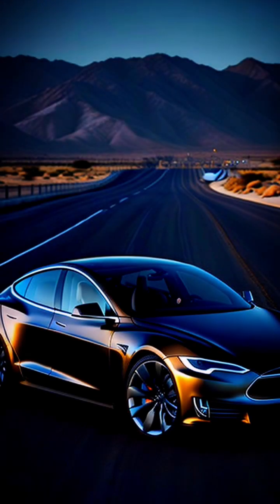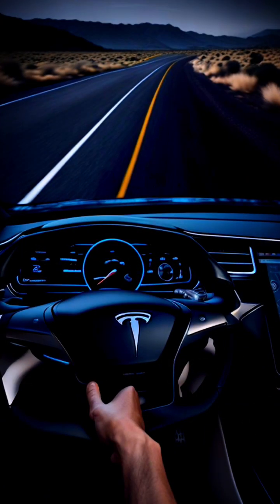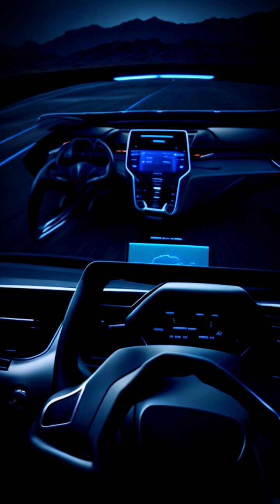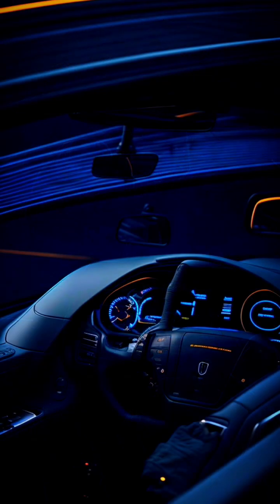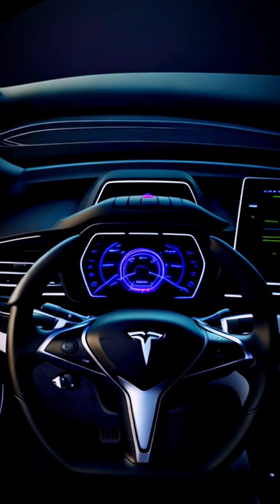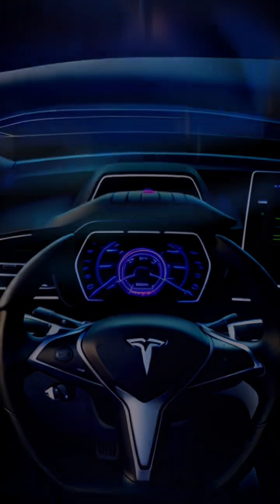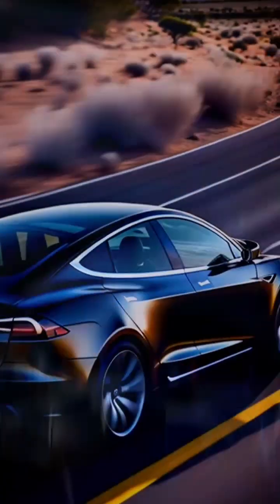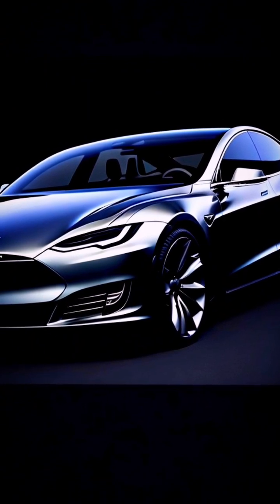Tesla's Autopilot: How Does it Work and is it Safe?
In this video, we take a closer look at Tesla's Autopilot system, the advanced driver assistance feature that's making waves in the self-driving car space. We explore how Autopilot works, from the cameras and sensors that detect the environment around the vehicle to the driving decisions it makes. We also examine the safety of Autopilot, considering Tesla's claims that it's safer than a human driver, as well as instances where Autopilot has been involved in accidents and the need for drivers to remain vigilant. By the end of this video, you'll have a clear understanding of the capabilities and limitations of Tesla's Autopilot, and how to use it responsibly as a driver assistance feature.